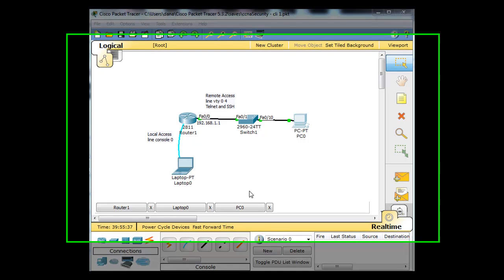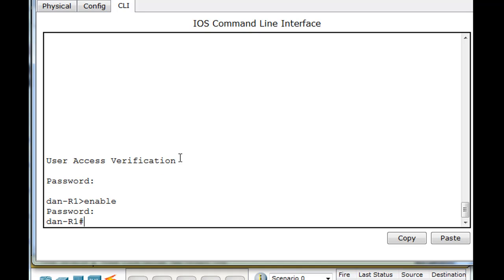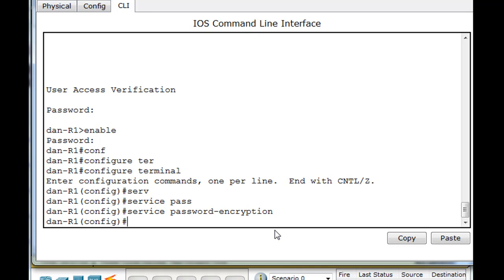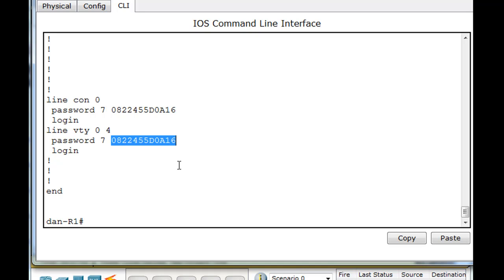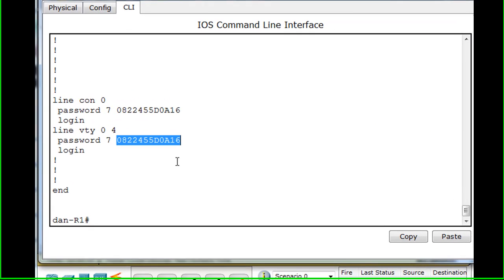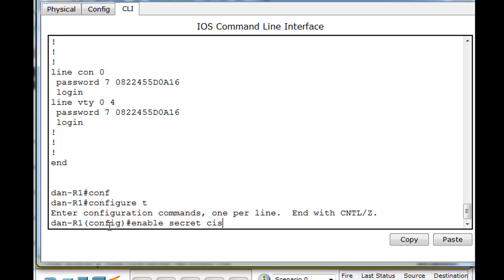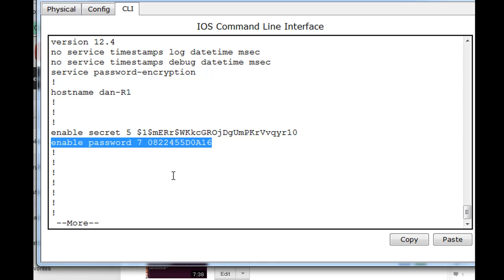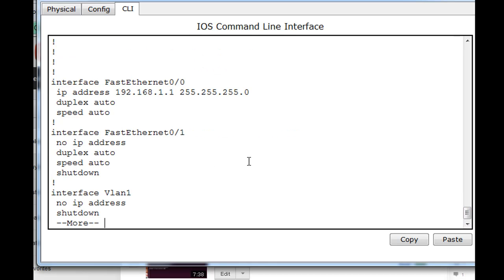Securing the Router - Part 3, CCNA Security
In part 3, I continue to set up access to the router from the CLI. Now that the management interfaces have been configured with passwords enhance security by encrypting the interfaces with type 7 or md5 encryption. I show how type 7 encryption can be easily cracked using easy to find web cracking tools and how md5 is preferable.